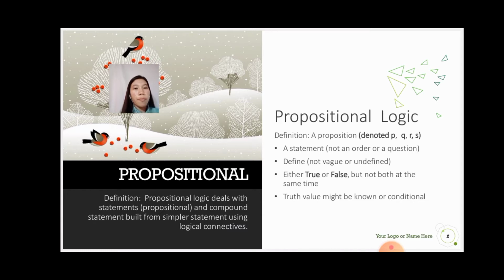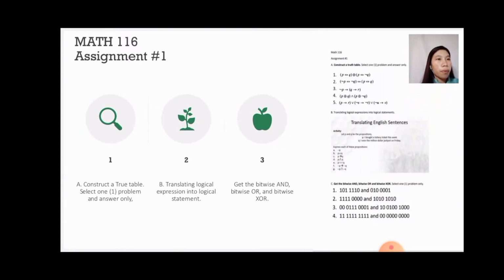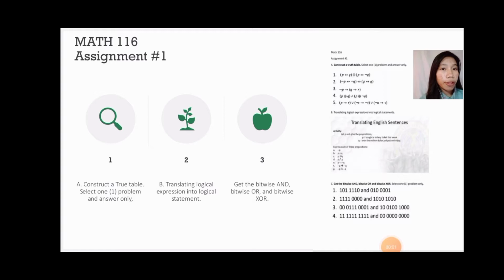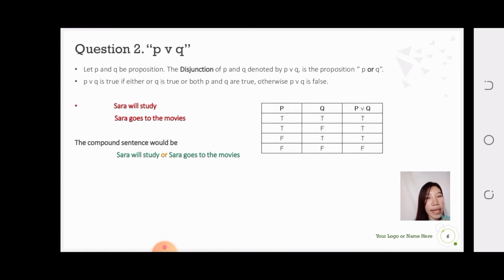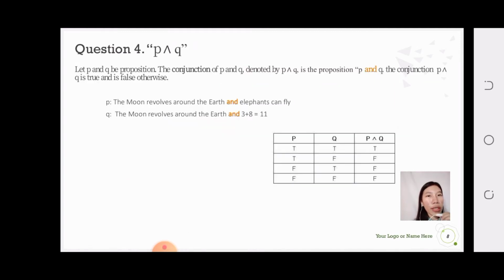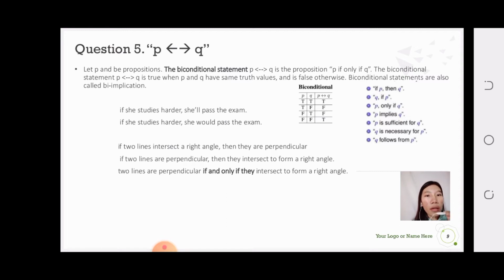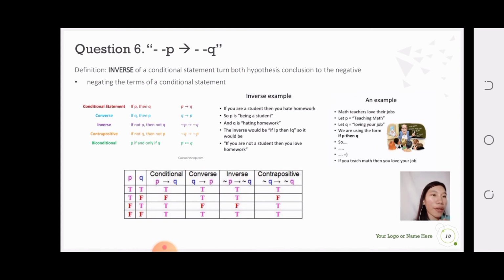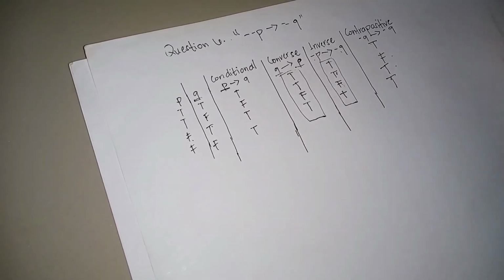Topic 1: Logic and Proofs _By: Riza-Niel B. Ibanez- BSIT-1B....Assignment 1: Math 116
Definition: Propositional logic deals with
statements (propositional) and compound
statement built from simpler statement using
logical connectives

Propositional Logic
Definition: A proposition (denoted p, q, r, s)
• A statement (not an order or a question)
• Define (not vague or undefined)
• Either True or False, but not both at the
same time
• Truth value might be known or conditional